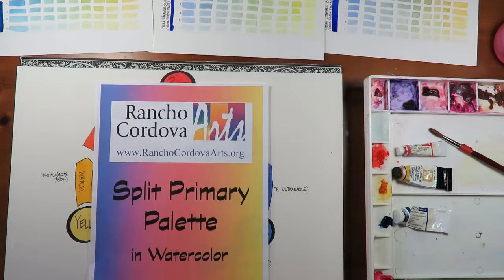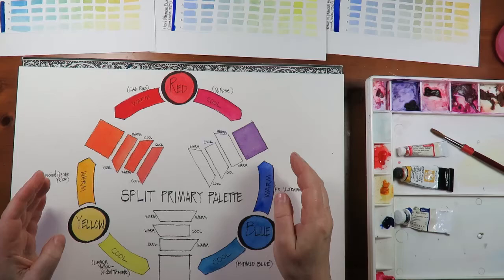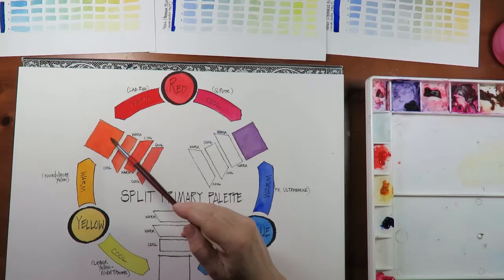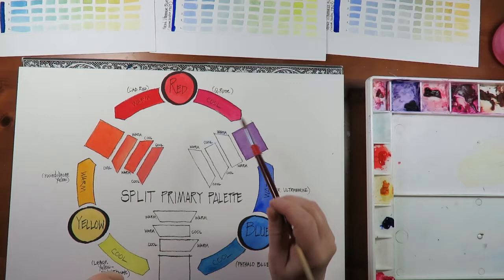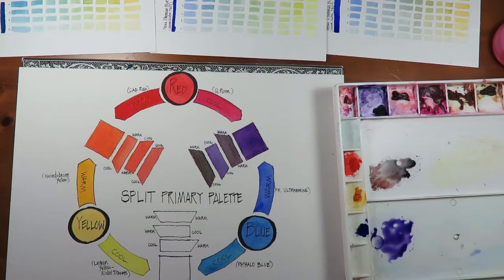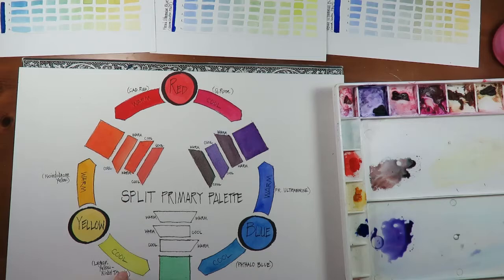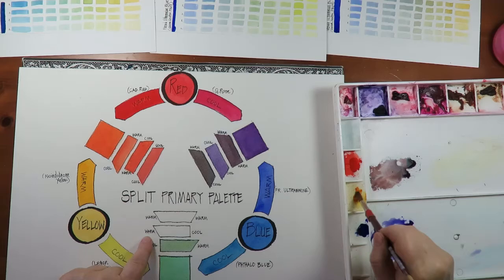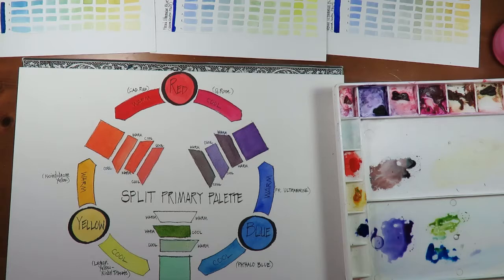Watercolor 101:Split Primary Palette with Marsha Mason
Master the art of mixing pairs of watercolor paints to get the hue and saturation you want!   Did you think that primary colors (red, blue, yellow) are defined as colors you can't mix yourself?  Did you think all color wheels are alike?  Surprise!  Here's a simple strategy for taking control of the colors you put on your paper!  Learn to make a split primary color wheel for yourself!  Marsha Mason gives you a tool you can use to choose the paints that will give you the colors you want!